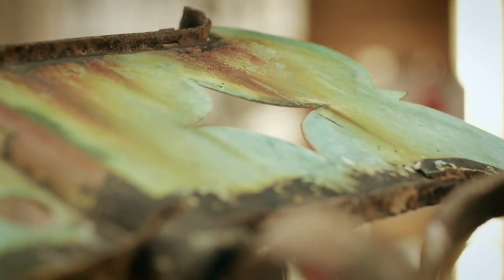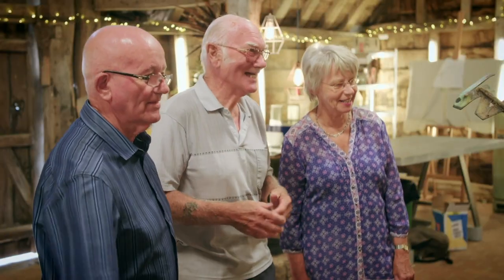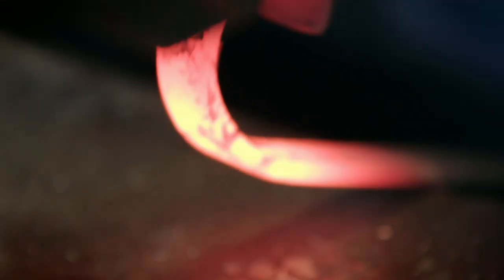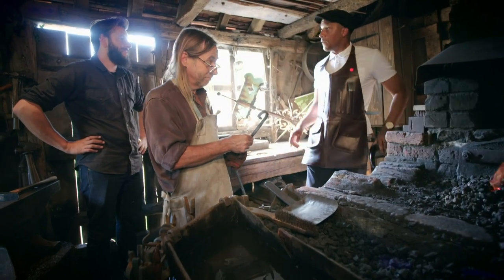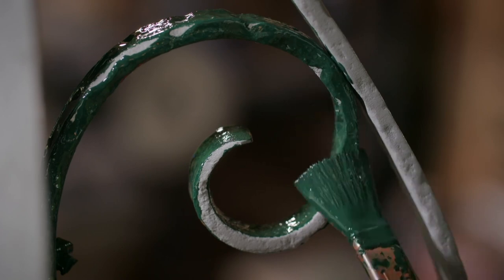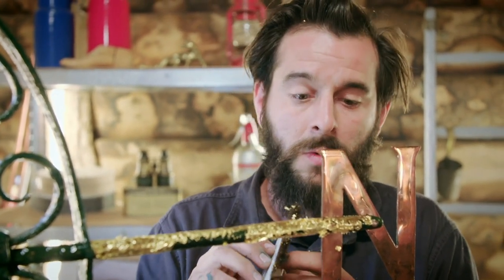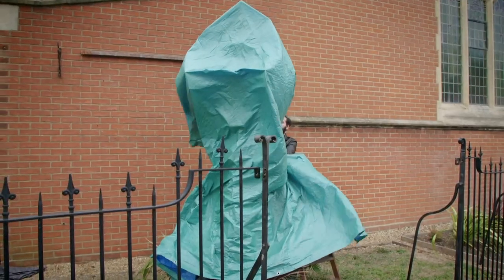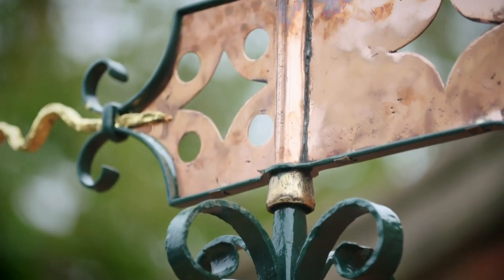How To Restore A Church Weather Vane | The Repair Shop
Metalworker Dominic Chinea is given the challenge of restoring a church weather vane that hasn’t moved in over 50 years.